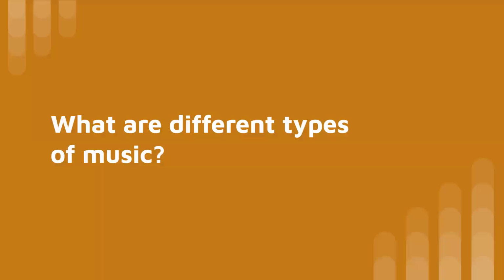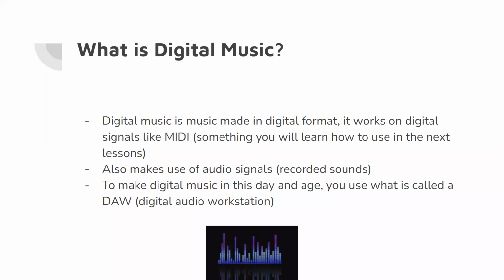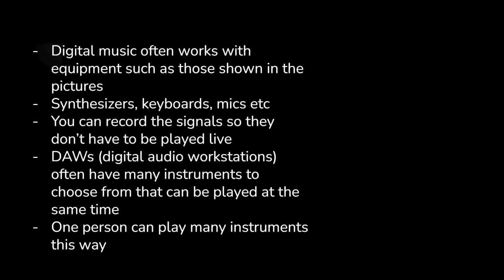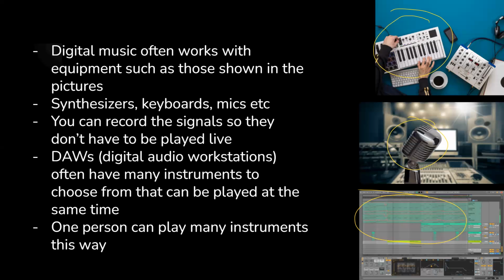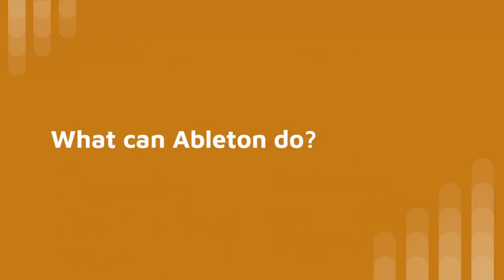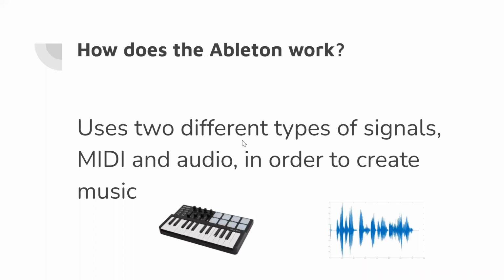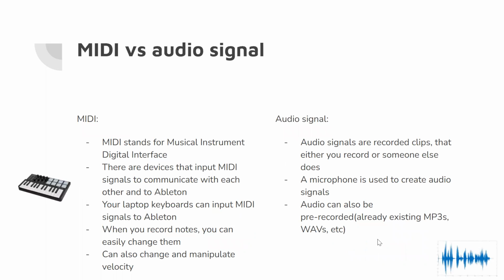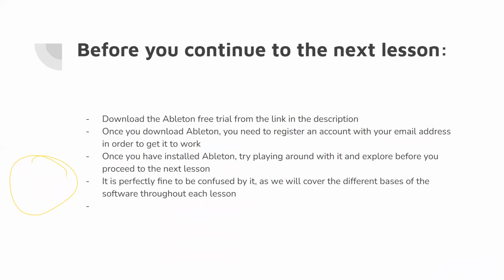Ableton 1-01: What is Digital Music?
This video is the first in the introductory Level 1 asynchronous Ableton series where we delve into what digital music is and how we will be learning it with Ableton Live.